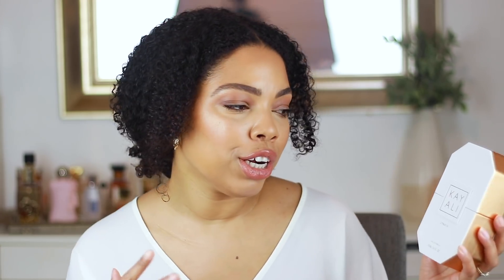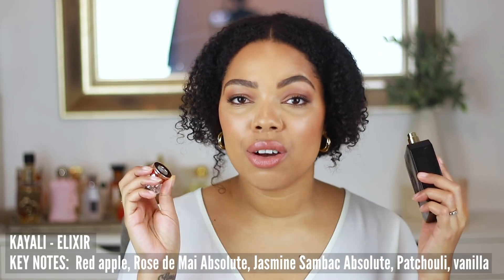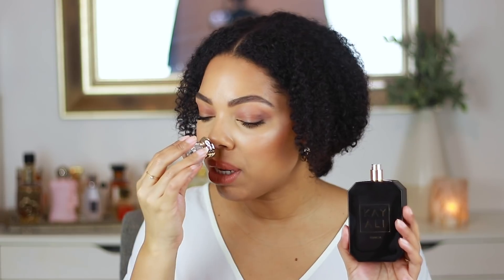KAYALI PERFUME COLLECTION REVIEW 2020 | Karina Waldron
Kayali - Citrus
Kayali - Vanilla
Kayali - Musk
Kayali - Elixir
Kayali - Deja vu white flower
Mini set of 4 scents

Canon T6i
Canon 50mm lens
Two softboxes
Ring light
RODE Video Mic Pro

Some products may have been sent to me as PR to try out without any obligations. All opinions are 100% my own and staying true to my audience is my main priority.